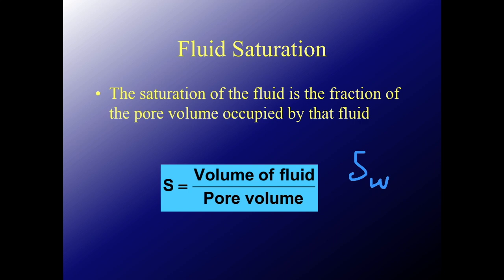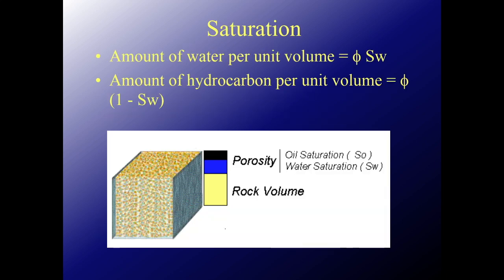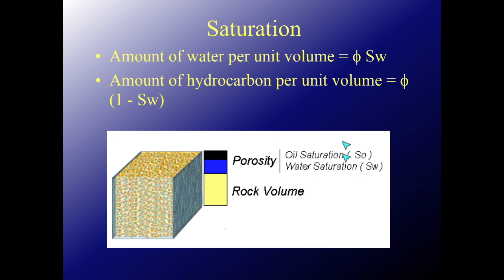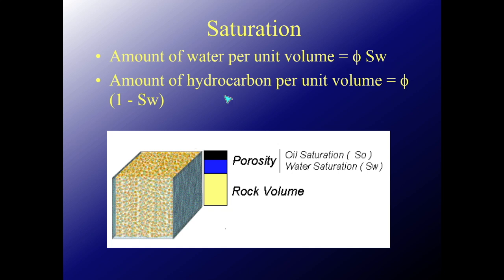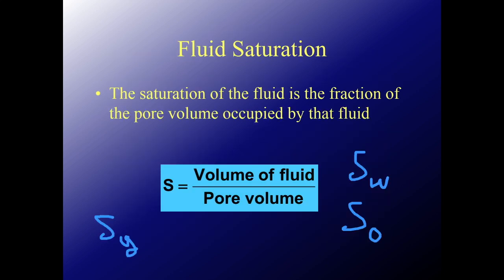Fluid Properties - Phase Saturation - Flow in Porous Media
This video is about Phase Saturation which is a measure of the proportion of a particular phase (e.g., liquid, gas) present in a porous medium relative to the total pore space available. @mohamedfathyel-aminmousa4681